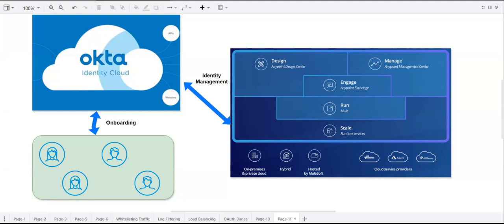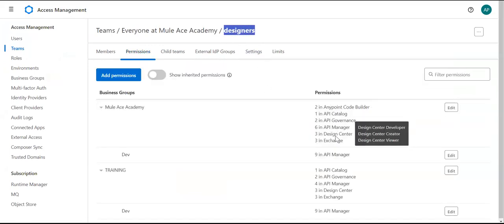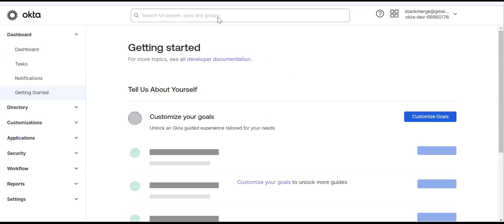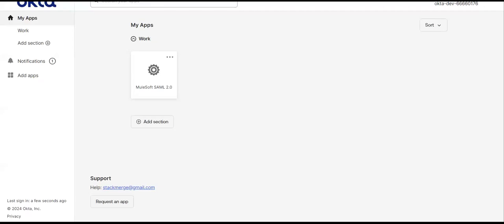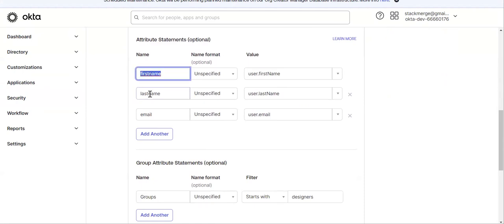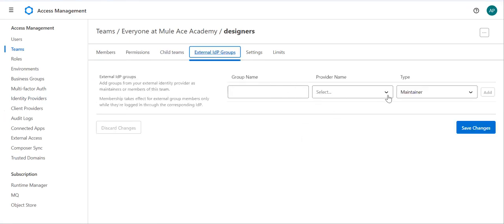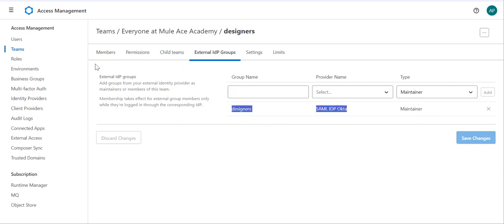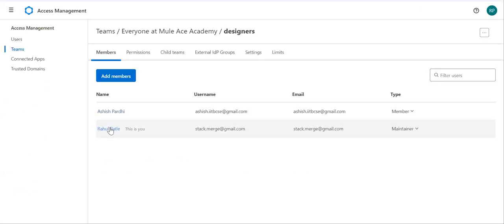Your Okta IdP Setup Is Wrong | Anypoint Platform Troubleshooting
In this video, we dive into a common challenge faced by MuleSoft developers: users encountering difficulties accessing Anypoint Platform via Single Sign-On (SSO) when Okta serves as the External Identity Provider (IdP) and Anypoint Teams are configured. We'll explore the root causes behind these issues and provide practical solutions to ensure seamless access for your team.

- Understanding the Anypoint Platform SSO flow with Okta.
- Identifying common stumbling blocks that prevent full access.
- Step-by-step troubleshooting techniques to resolve SSO-related issues.
- Configuring Anypoint Teams to work harmoniously with Okta.
- Best practices for maintaining a robust SSO setup.

Whether you're an Anypoint administrator, developer, or just curious about SSO intricacies, this video will equip you with the knowledge needed to tackle these challenges effectively.